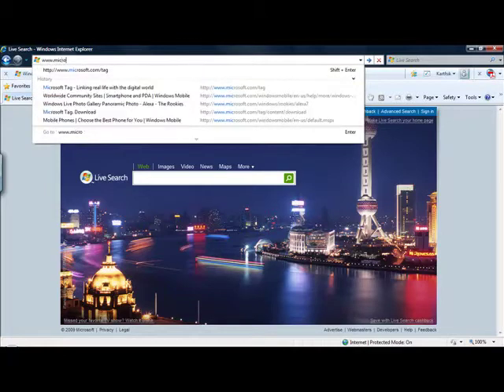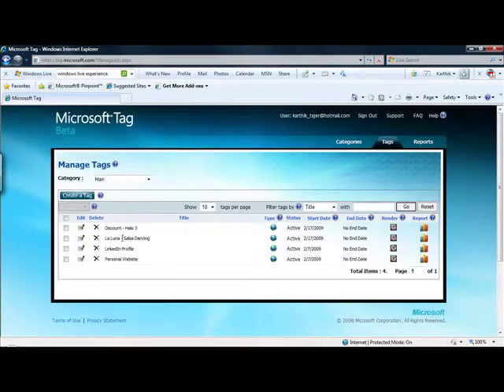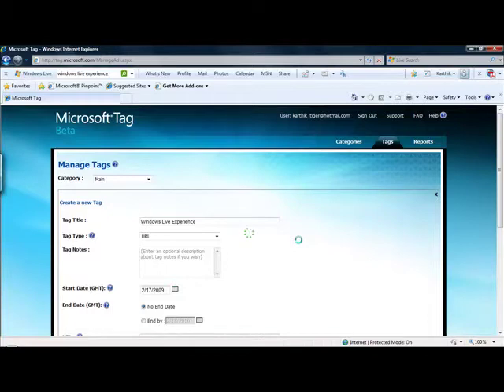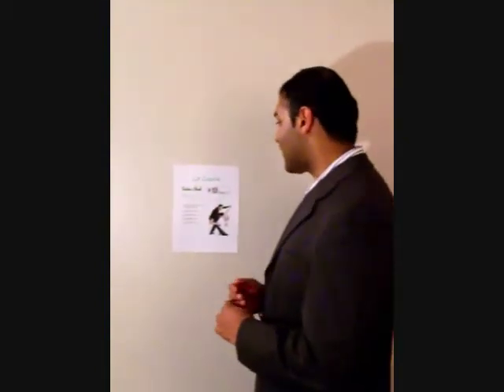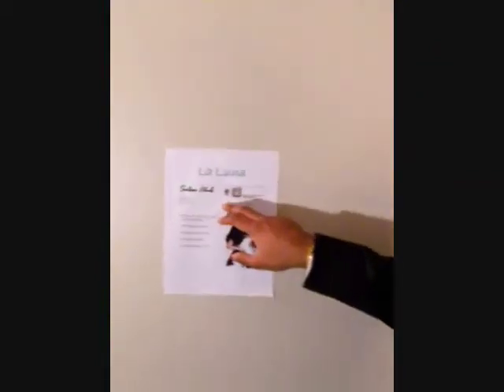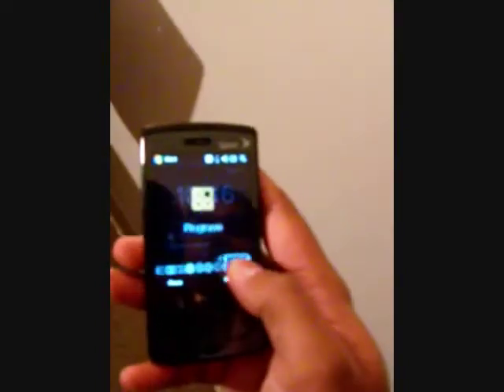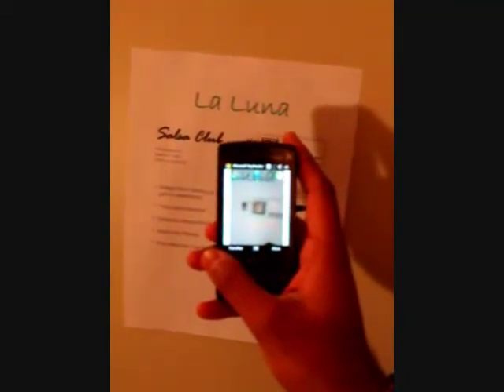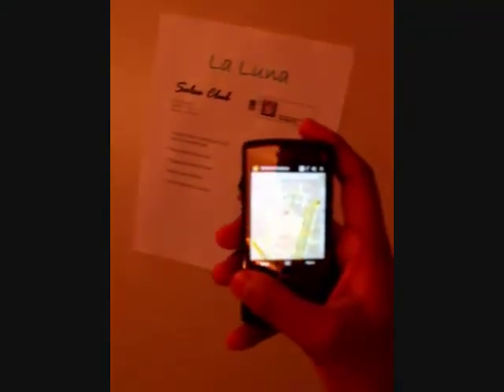Microsoft Tag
Short demo of Microsoft Tag technology